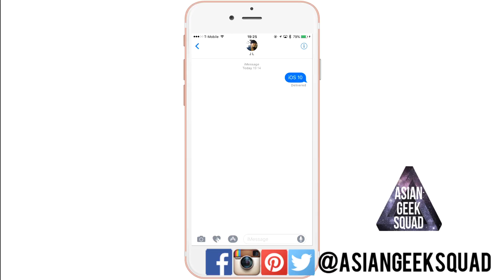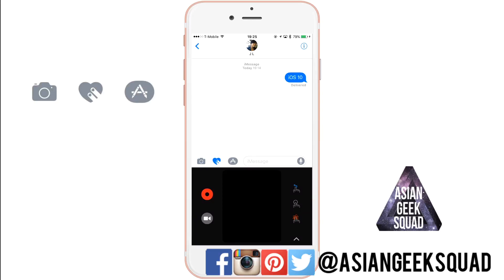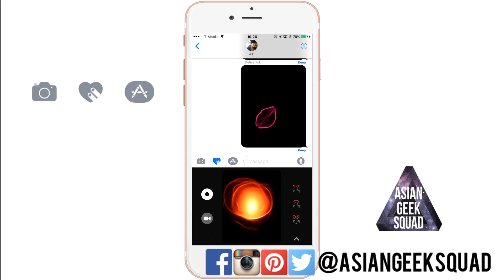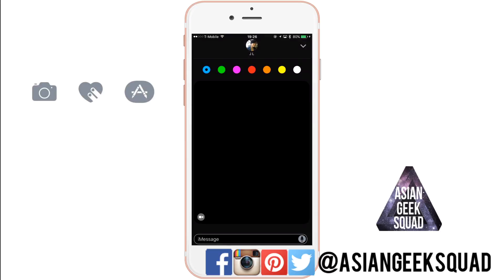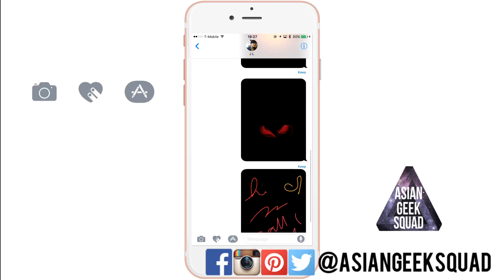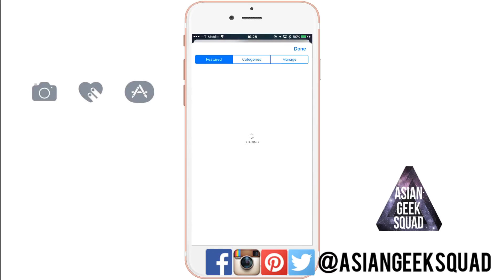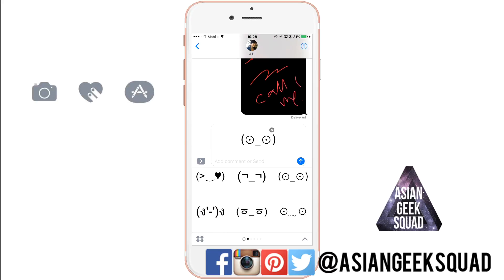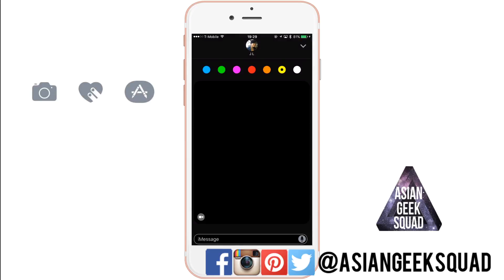New Features of iMessage on iOS 10 (iPhone 6, 7 and more!)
Aloha everyone,

Today, we record a quick tutorial (sorry for the background - trying out new software) and